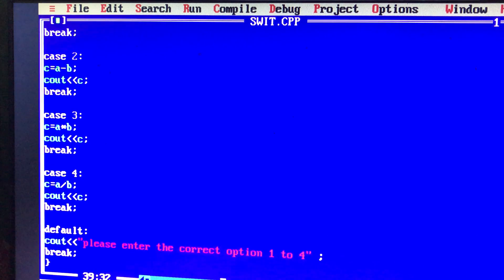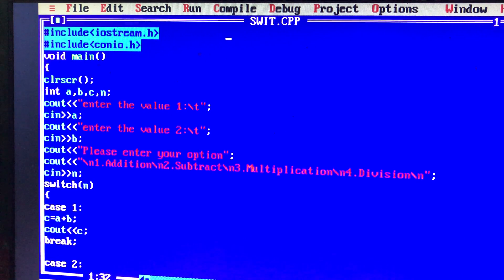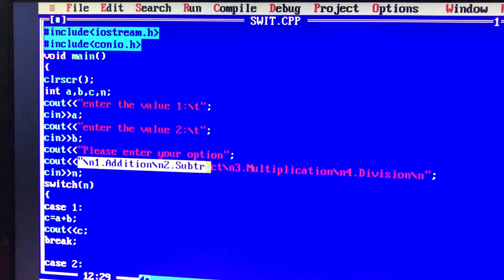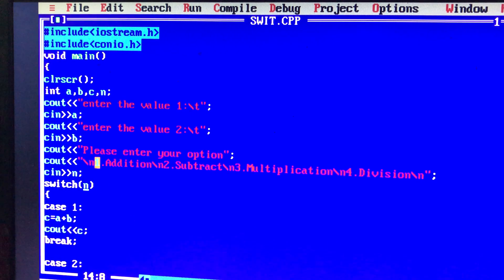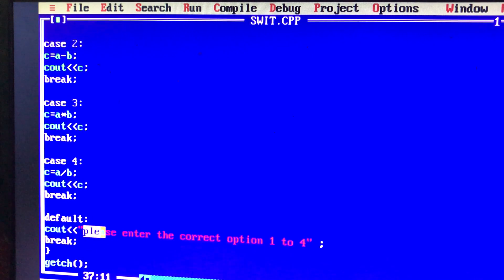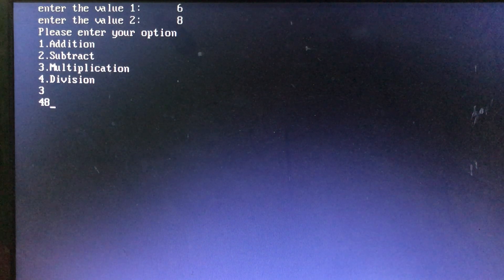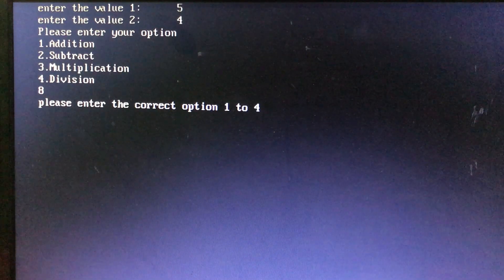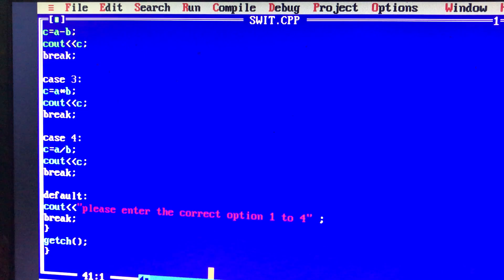Switch case in c++(tamil)|c++ lecture 7(tamil)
This video explains switch case statement clearly and gives the idea about how to use switch case statements in c++.